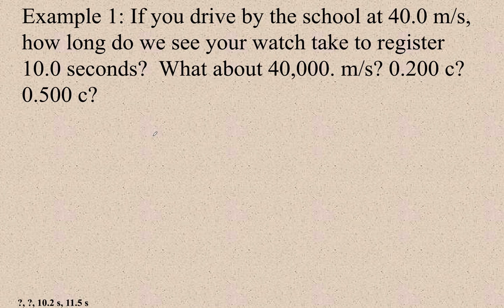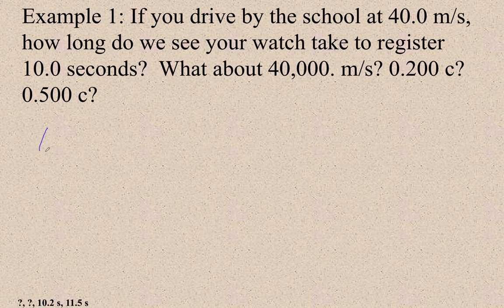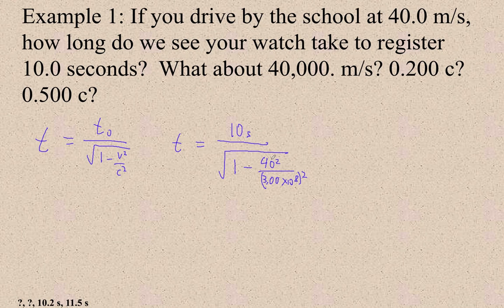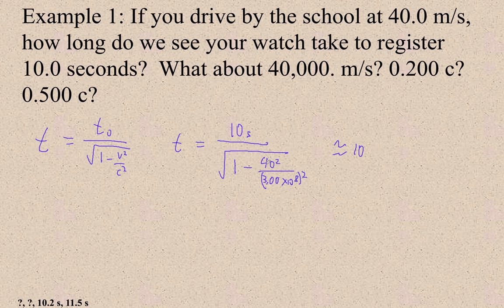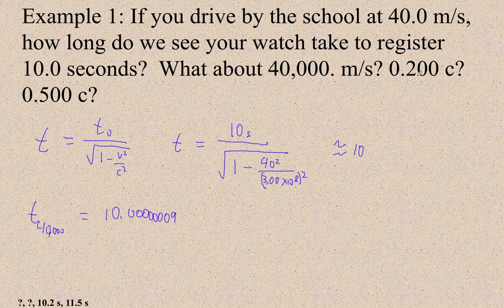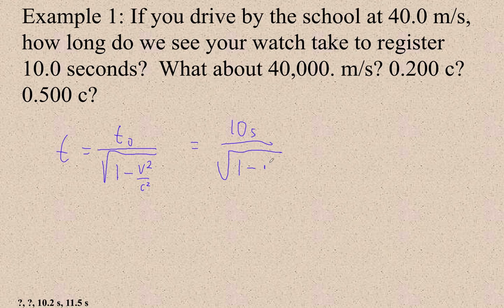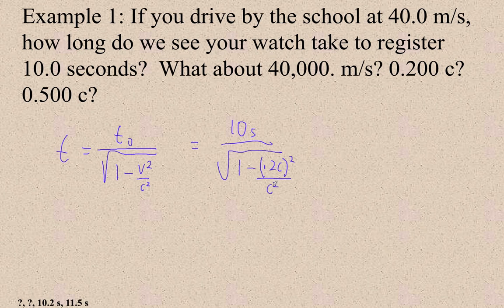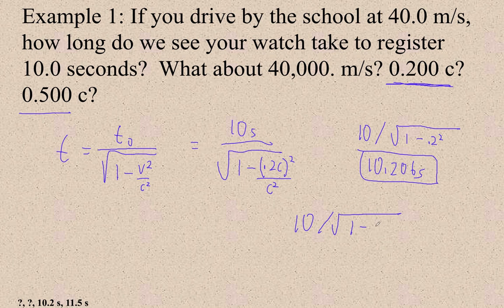HTPIB26C NG Example 1